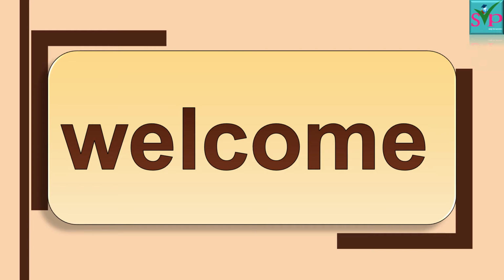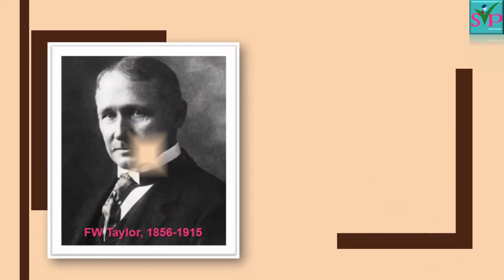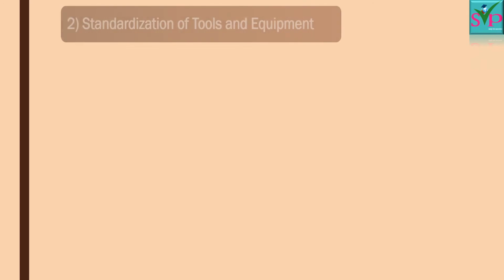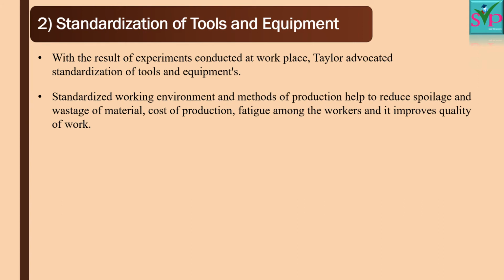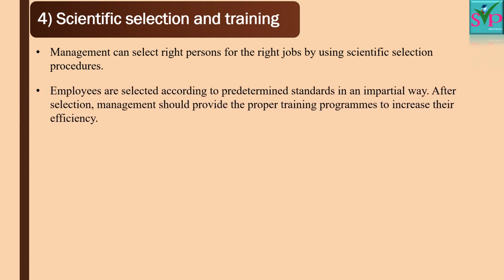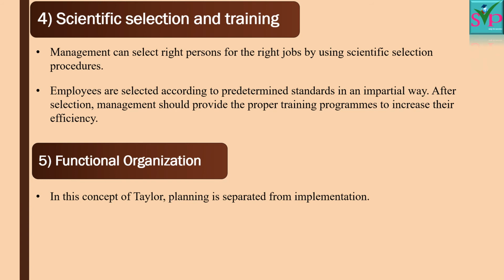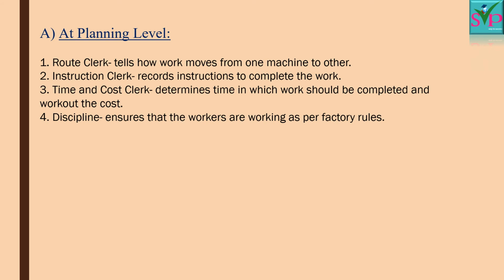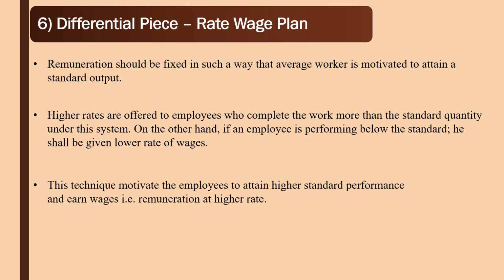12th Commerce | OCM Chapter 1| Techniques Of Scientific Management | Lecture 6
This video from SVP Class is for 12th Commerce students. In this video we will study Techniques Of Scientific Management by F.W.Taylor.